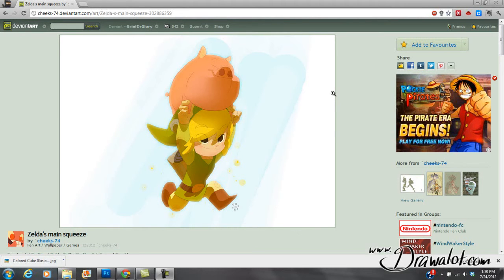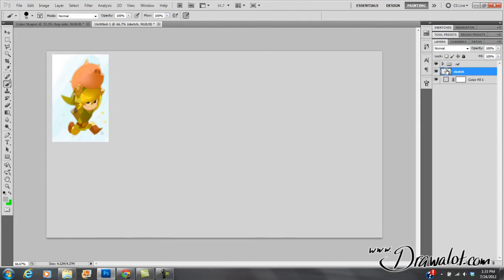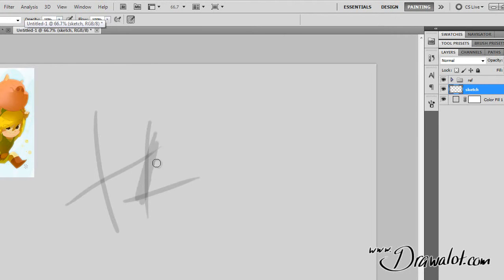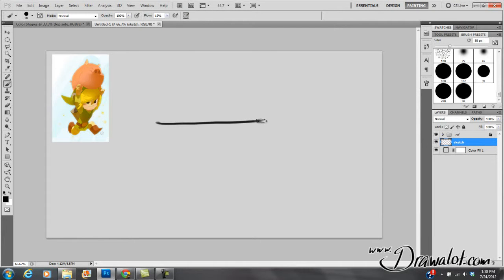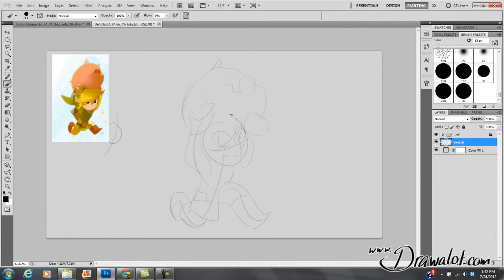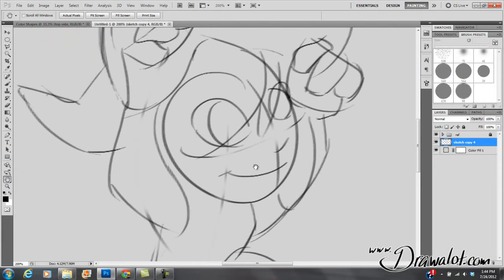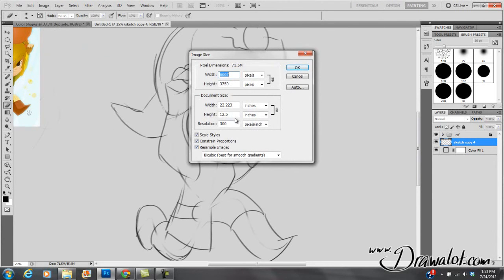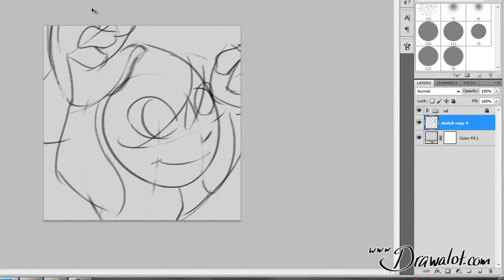logo creation with photoshop for beginners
in this video you can learn how to create a logo with photoshop for the beginners